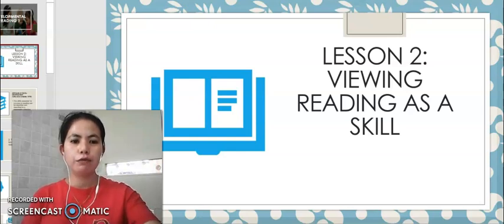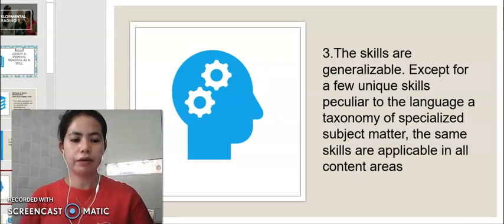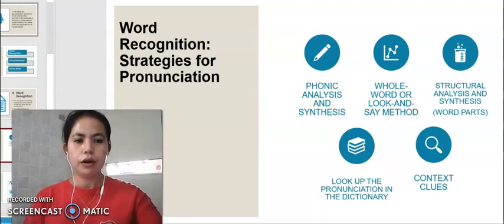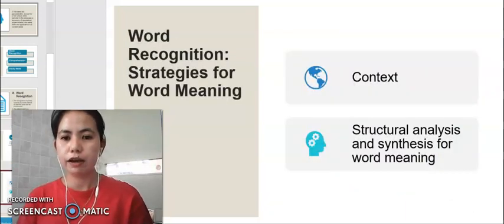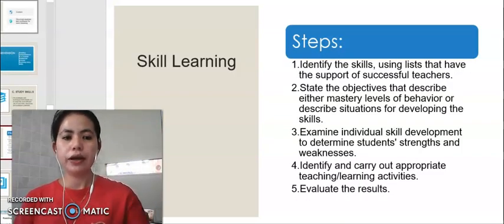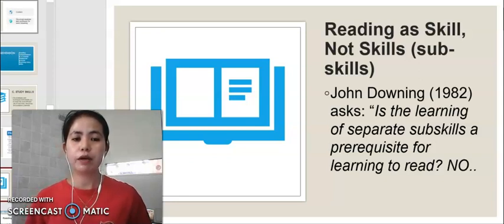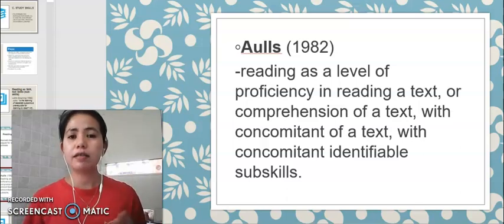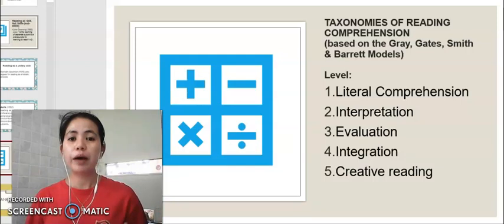DEVELOPMENTAL READING 1 lesson2- Viewing Reading as a Skill